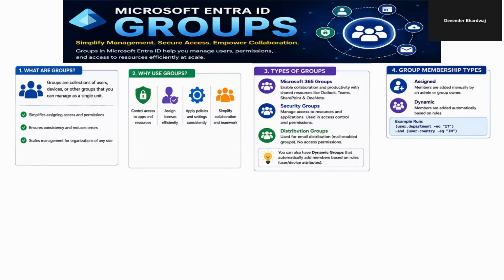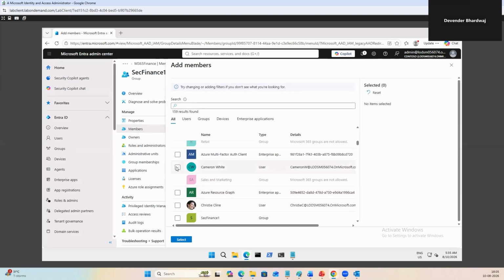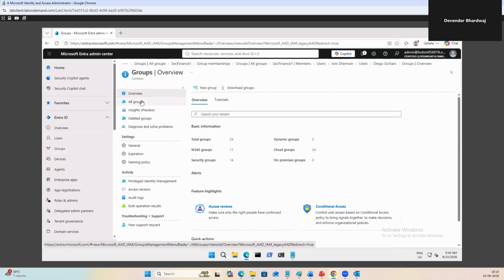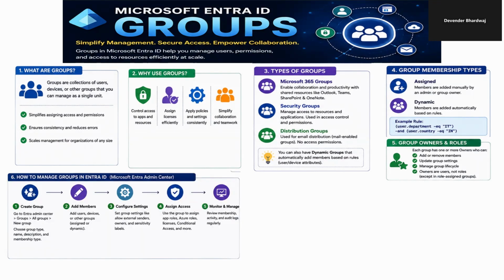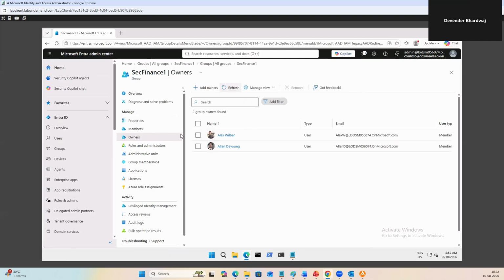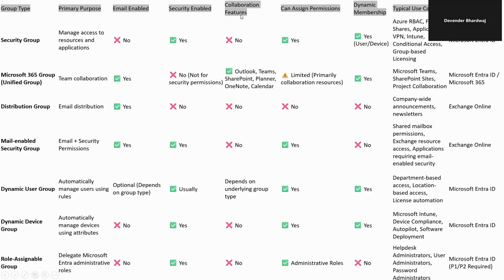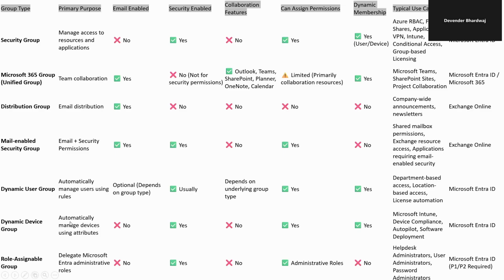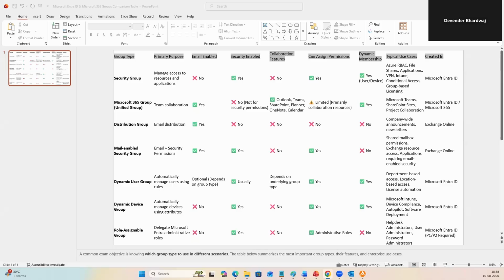Microsoft Entra ID Groups: Create, Configure & Manage | SC-300 Tutorial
Learn how to Create, Configure, and Manage Microsoft Entra ID Groups in this practical SC-300 tutorial for IT professionals.

In this video, we explore how Microsoft Entra ID Groups simplify identity management, access control, licensing, application access, and collaboration in Microsoft 365 and Azure environments.

You'll learn the difference between Security Groups, Microsoft 365 Groups, Distribution Groups, Mail-enabled Security Groups, Dynamic Groups, and Role-assignable Groups, along with practical administration scenarios.

✅ What are Microsoft Entra ID Groups?
✅ Why organizations use Groups for identity and access management
✅ Security Groups vs Microsoft 365 Groups
✅ Distribution Groups and Mail-enabled Security Groups
✅ Assigned vs Dynamic Membership
✅ Dynamic User and Device Groups
✅ Group Owners and Group Management
✅ Creating and configuring Groups in Microsoft Entra Admin Center
✅ Adding and removing Group Members
✅ Configuring Dynamic Membership Rules
✅ Group-based Licensing
✅ Azure RBAC and Group-based access
✅ Conditional Access and Groups
✅ Intune Device Targeting
✅ Role-assignable Groups
✅ Microsoft Entra Groups best practices
✅ SC-300 exam tips and real-world scenarios

🧑‍💻 Practical Demonstration

The video includes a practical walkthrough of creating and managing groups using the Microsoft Entra admin center, helping you connect the concepts with real-world Microsoft infrastructure administration.

This video is useful for:

Azure Administrators
Microsoft 365 Administrators
Identity & Access Management Professionals
System Administrators
Cloud Engineers
Cybersecurity Professionals

📚 Microsoft Certification

This topic is especially relevant to Microsoft SC-300: Microsoft Identity and Access Administrator preparation.

Microsoft Entra ID Groups
Entra ID Groups
Microsoft Entra Groups
Azure AD Groups
Azure Active Directory Groups
Create Entra ID Group
Configure Entra ID Group
Manage Entra ID Groups
Microsoft Entra ID tutorial
Entra ID tutorial
Microsoft 365 Groups
Security Groups
Dynamic Groups
Dynamic Membership Entra ID
Distribution Groups
Mail enabled security groups
Role assignable groups
Group based licensing
Azure RBAC groups
Microsoft Entra RBAC
Microsoft Entra admin center
SC-300
SC-300 tutorial
SC-300 certification
SC-300 exam preparation
Microsoft Identity and Access Administrator
Identity and Access Management
IAM Microsoft
Azure Administrator
Microsoft 365 Administrator
Azure AD tutorial
Microsoft Azure training
Microsoft Entra training
Devender IT Academy